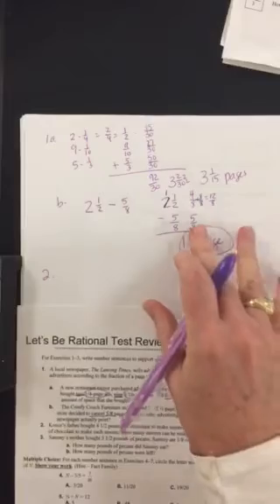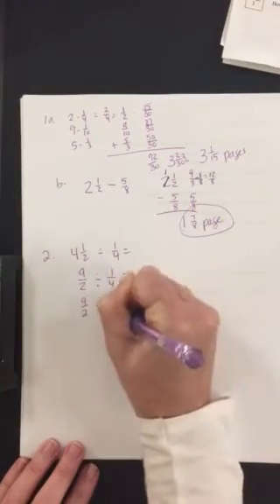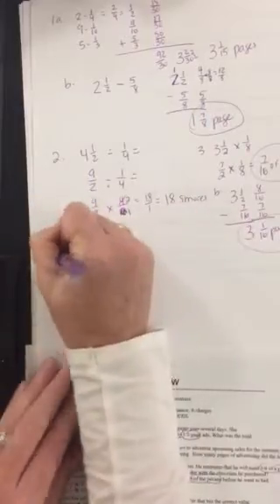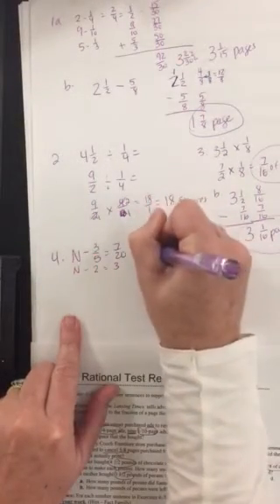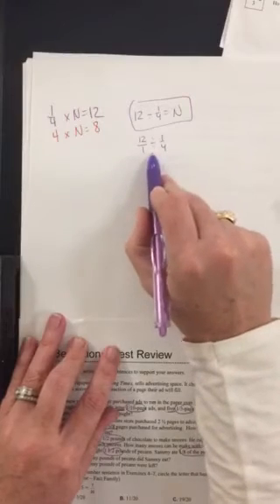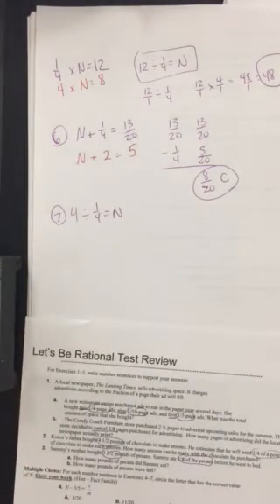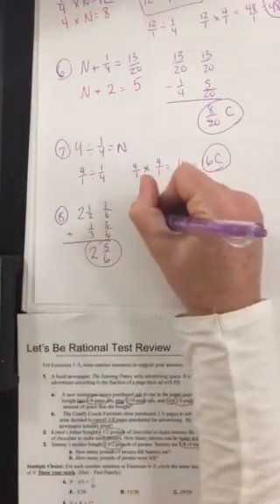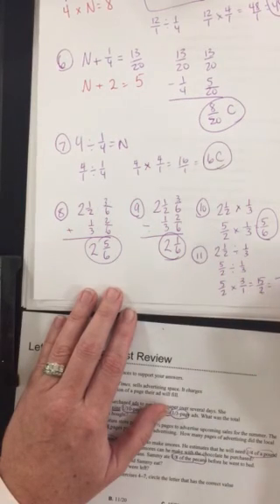LBR Test Review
CMP3 Textbook for 6th grade common core math.